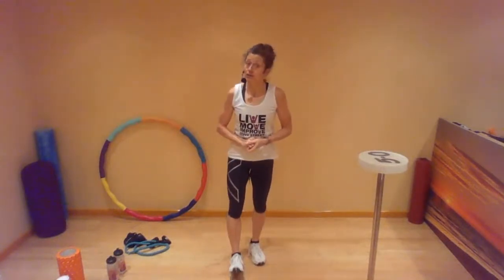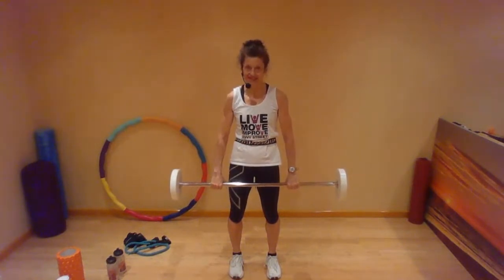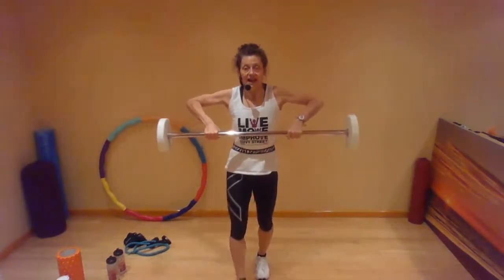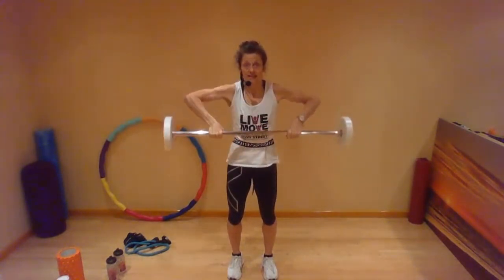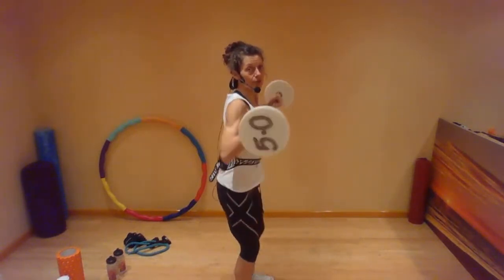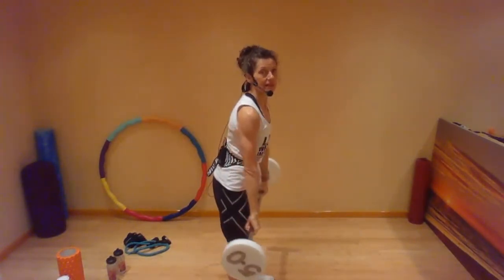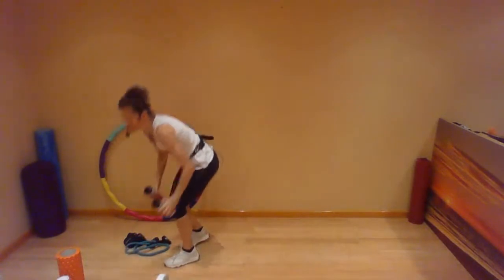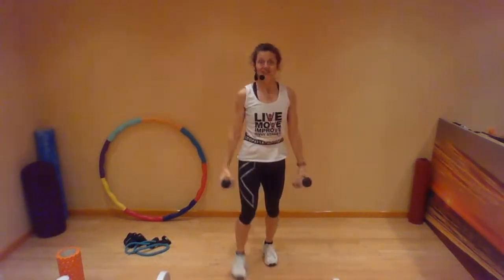BODYMAX Pre class essential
Please watch this short video before participating in my BODYMAX CLASS.